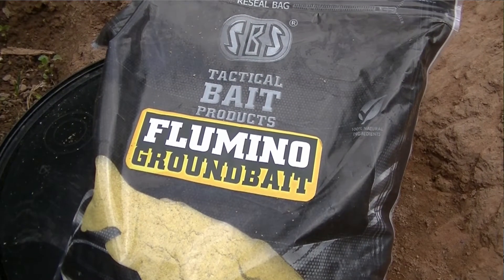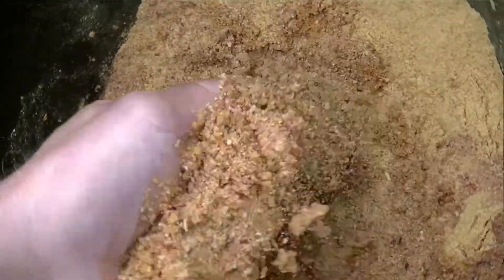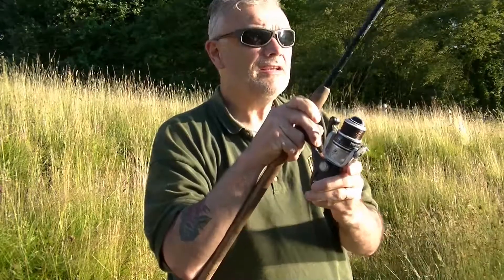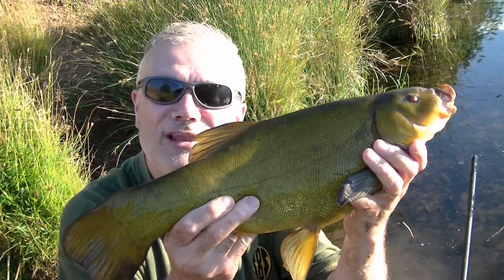Tench fishing on a Shropshire estate lake - blog entry 729